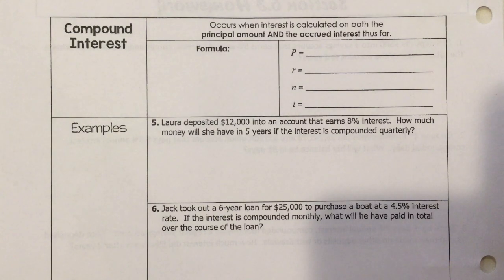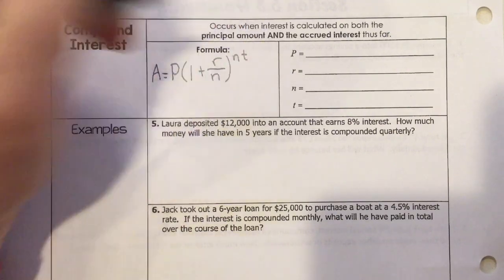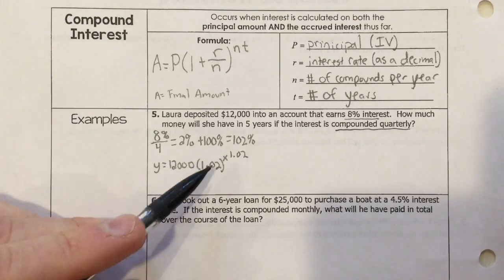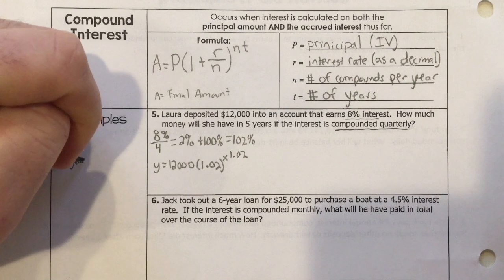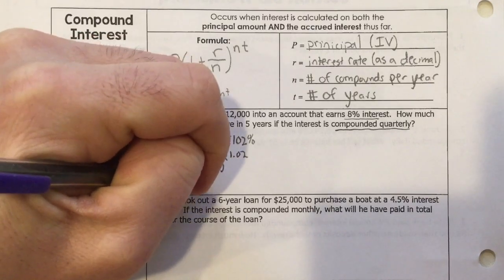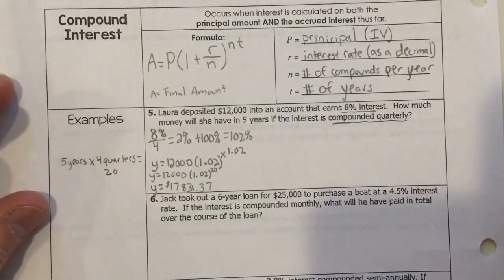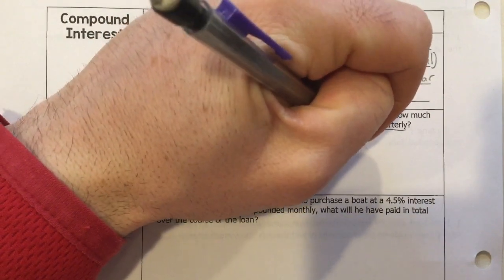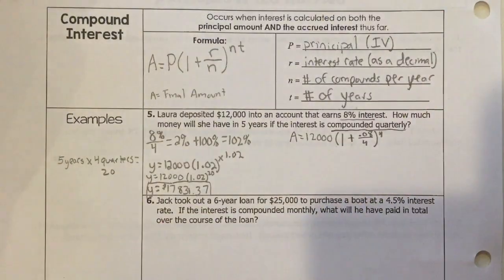Sec 6-3 Compound Interest Formula